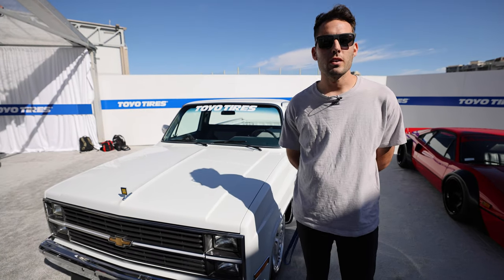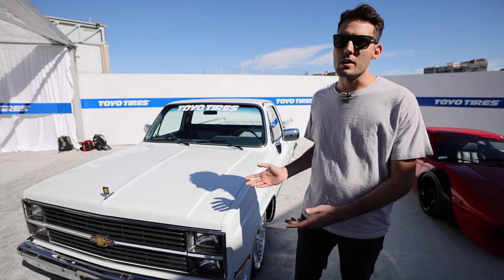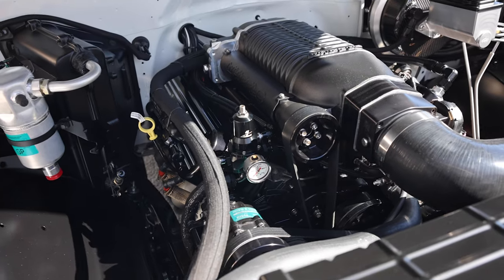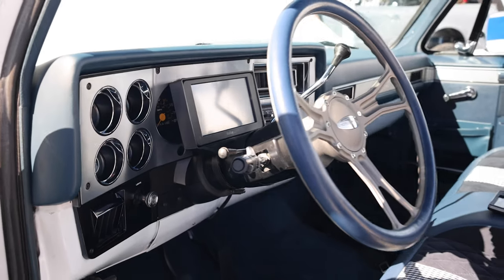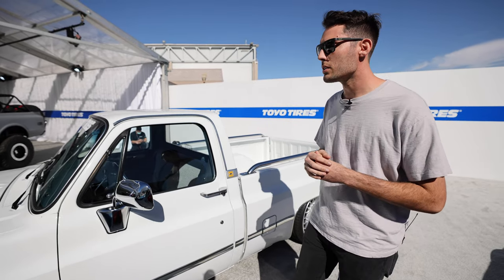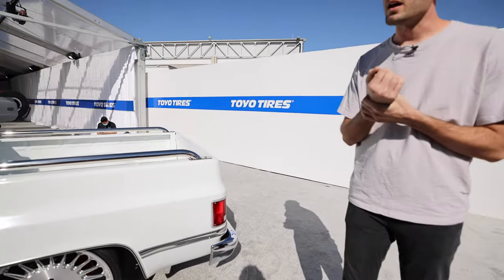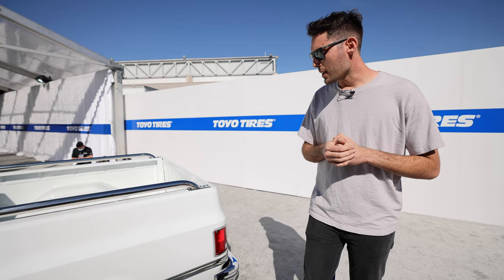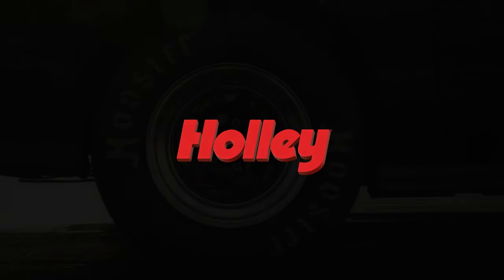SEMA 2021: Old 1984 Chevy Farm Truck Transformed into Supercharged LSX SEMA Showcase.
When the transmission went out in Kyle Martin’s old C10 farm truck, he and his dad decided to redo everything. Inspired by the performance of the Z28 and CR.8 platforms, Kyle’s C10 now sports a supercharged LSX376-B15.